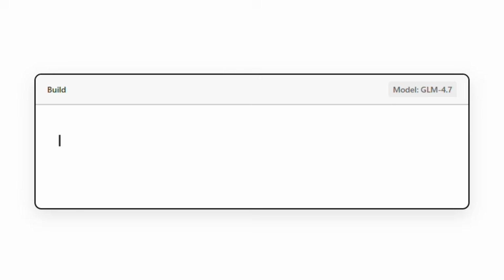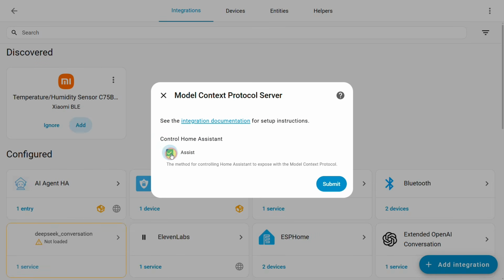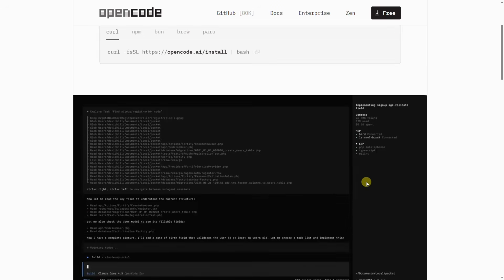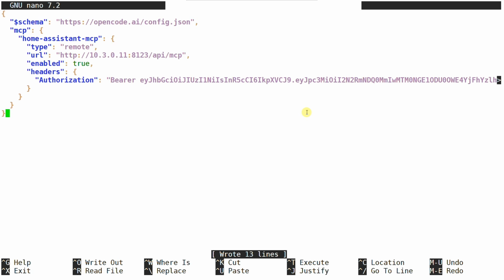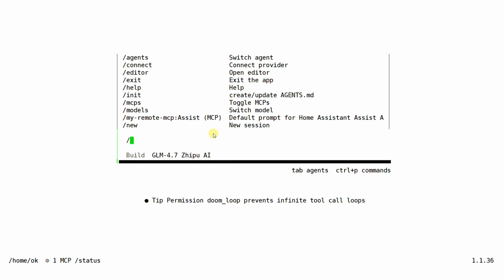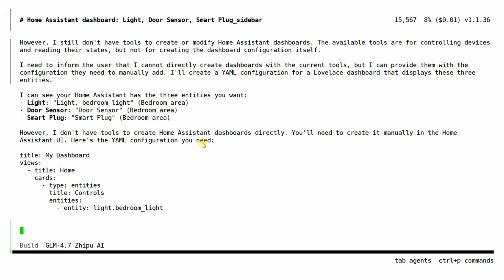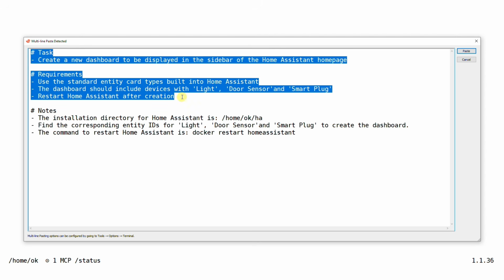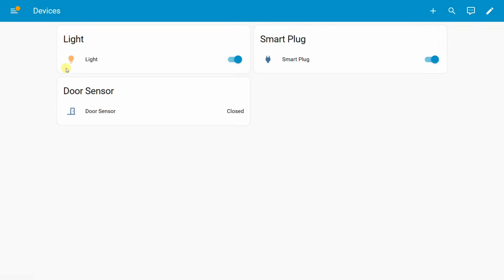How to Auto Deploy Home Assistant Dashboard with OpenCode(0 Code)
In this video, I'm going to show you how to use OpenCode to simply describe the Home Assistant dashboard you want, have an AI instantly write the code for you, and auto-deploy it directly to your instance, giving you a perfect result in seconds.

👇 Chapters:
0:00 Intro
0:18 Install the MCP Server
0:54 What is OpenCode?
1:19 Install OpenCode
1:30 Configure the OpenCode
2:04 Initial
3:45 Natural Prompts
4:15 Structured Prompts
4:50 Final Results
5:05 Conclusion & Summary

🏠 RECOMMENDED SMART HOME & HA GEAR